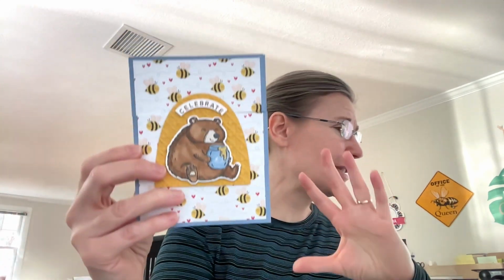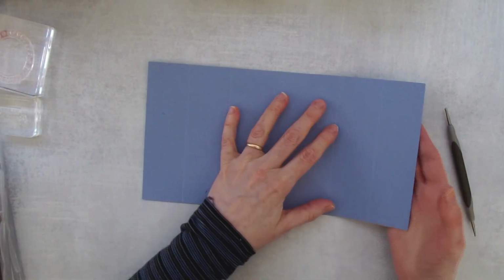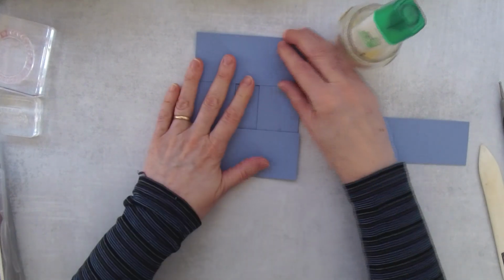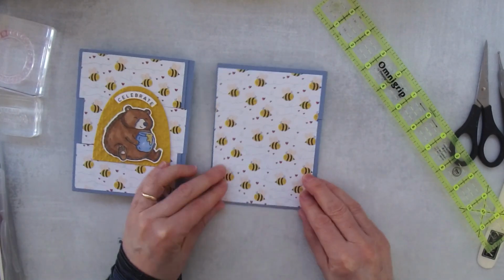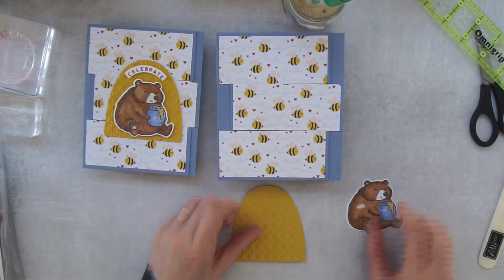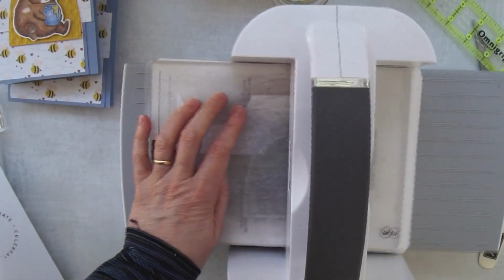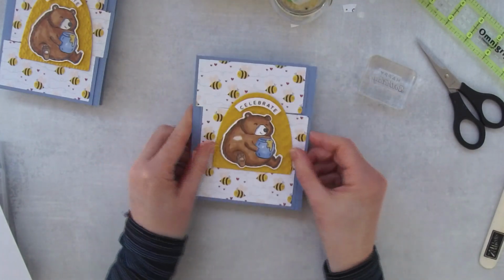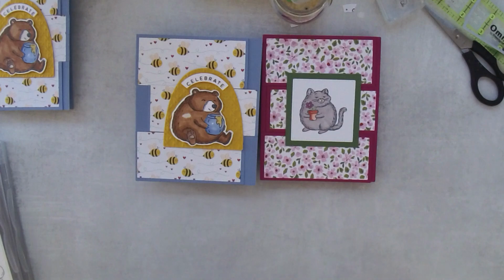Fluffiest Friends Tri-Slide Fold Card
Learn how to make a fun fancy fold card using the Fluffiest Friends Bundle from Stampin' Up!

• Bee Mine 12" X 12" (30.5 X 30.5 Cm) Designer Series Paper [162546] $12.50

Other Supplies
• Omni Grid Ruler
• 3/8” Circle Punch for Stampin’ Blends Labels
• Avery Full Sheet Labels